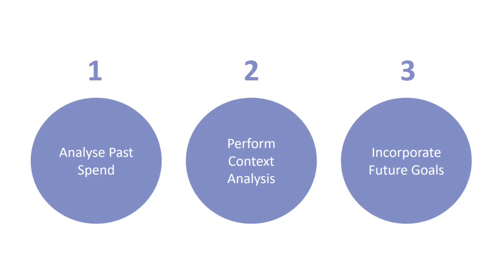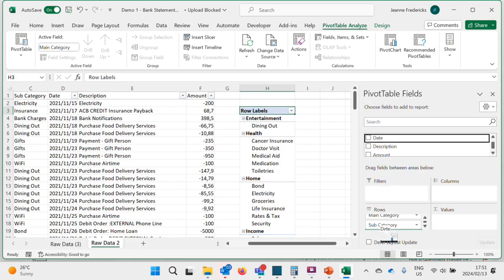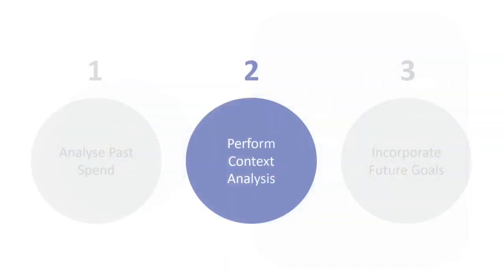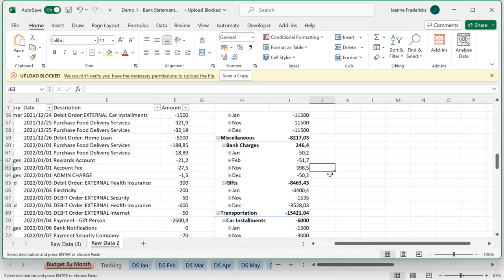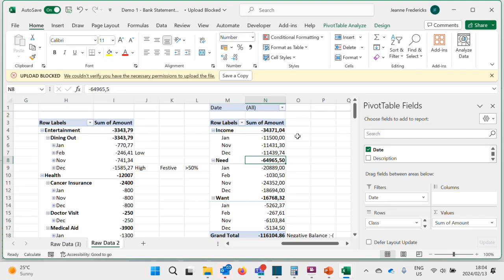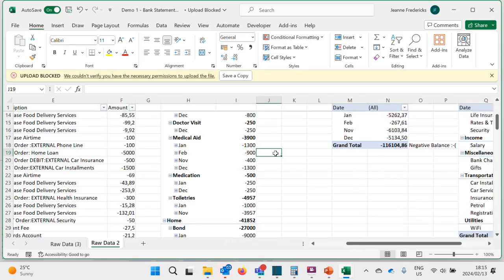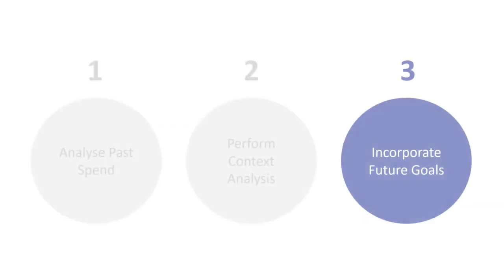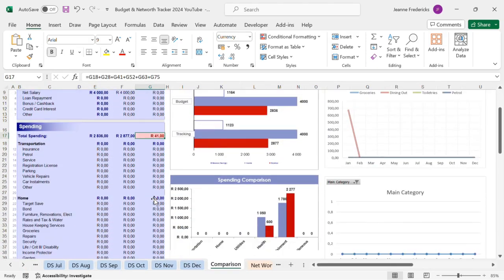My 1-2-3 Method for Creating a Realistic Budget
In this video, I share how to create a Data-Driven Budget. Corporate Finance has taught me the best way to predict your future spend is by looking at your past spending behaviours and overlaying that with any plans you may have. So, why should your Personal Finance be any different? I'll show you easy analysis techniques to slice and dice your past spend so you can create a realistic budget that is aligned with your life goals.

Time stamps are below so you can skip around!
0:00 Introduction
0:18 Analyse Spending History
2:08 Fluctuations
3:14 Context of Spend
4:37 Poor Decision-Making
6:20 Reduce Expenses
7:45 Redirect Funds
8:29 50:30:20
9:21 Life & Financial Goal Alignment
9:51 Incorporate Goals
10:27 Luxury Items
10:52 Budget Re-alignment

About ME:
Hello! I’m Dr Jeanne Fredericks. I'm a social scientist and the Owner of the consulting firm The Change Hub. I have a passion for learning and believe that education should be as accessible as possible. Hence, this YouTube channel. Over the years, while consulting at more than 20+ organisations, I’ve picked up so many life-changing habits that didn’t just help me succeed in the business world, but also in my personal life. I’m a strong believer that it is a privilege to help others succeed, so I’m sharing every bit of my knowledge to make this world just a slightly better place, one person at a time.